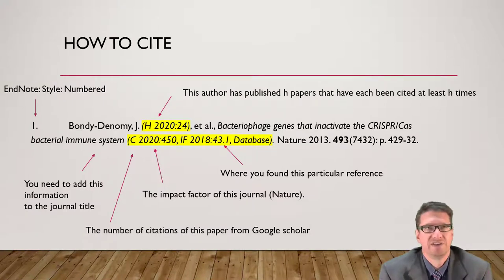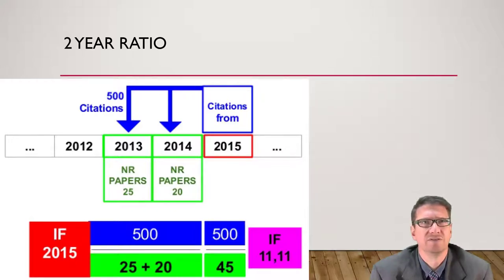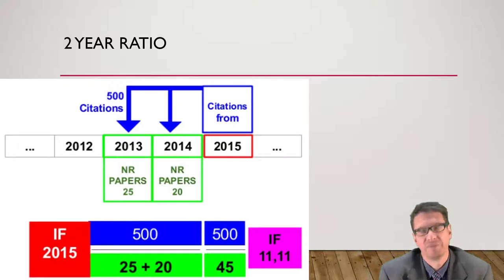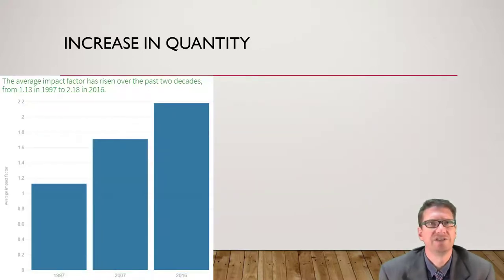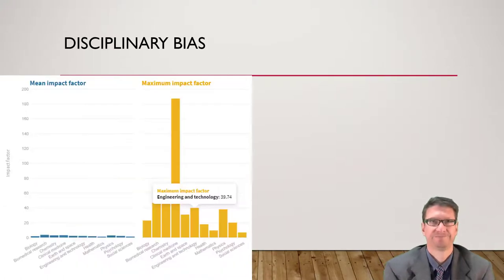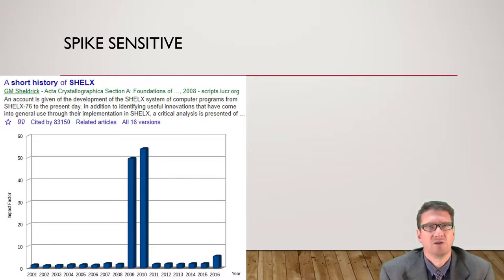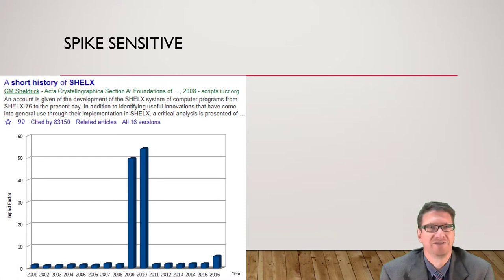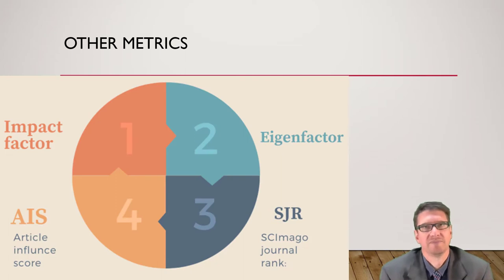ELE5ERM Module 2A.2 Journal Competition